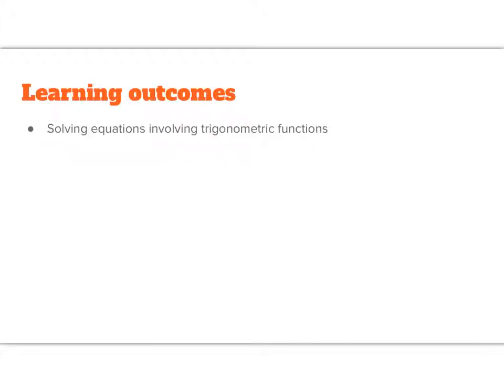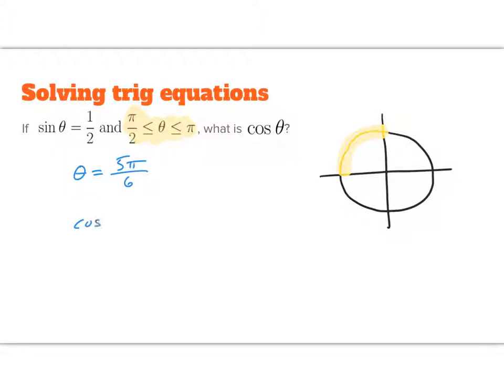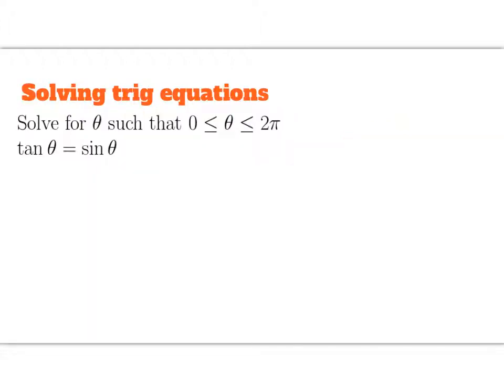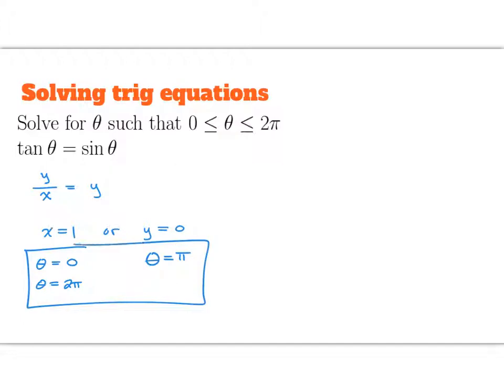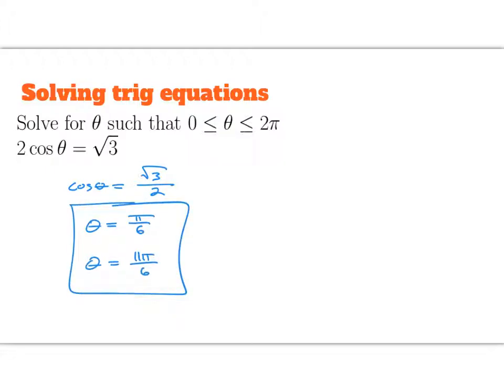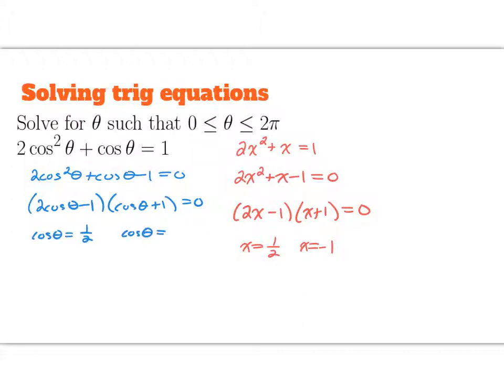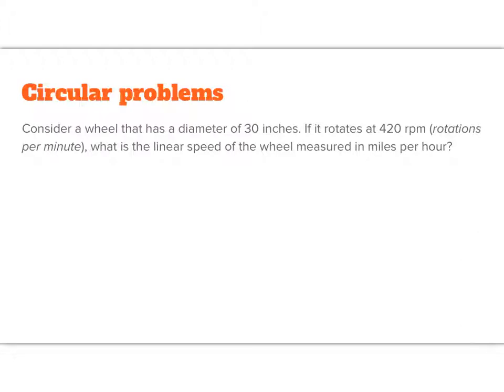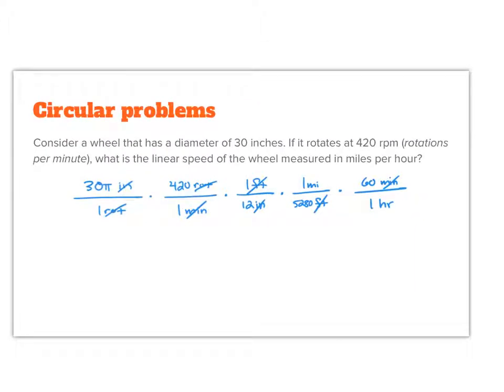5.2 Solving Trig Equations